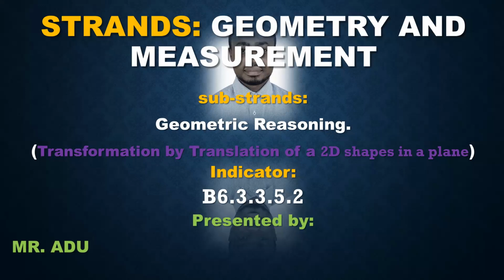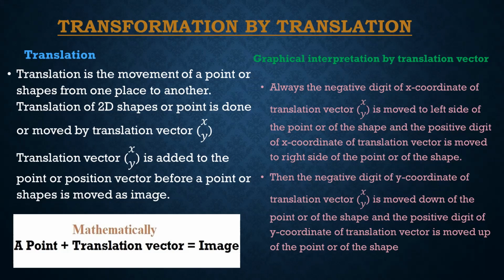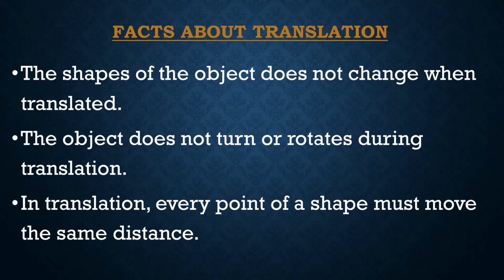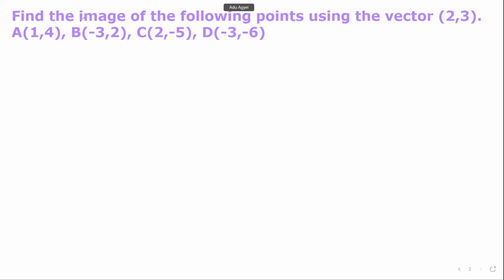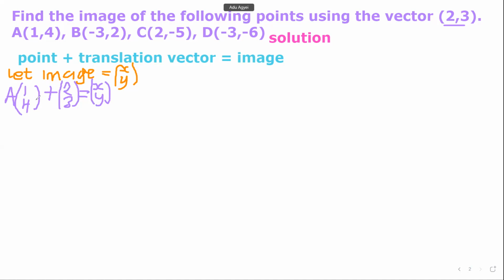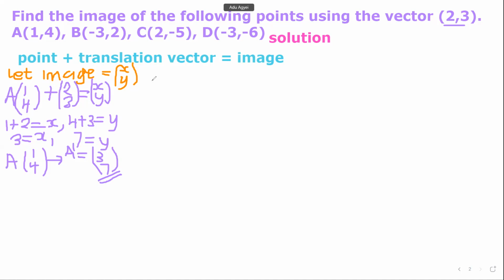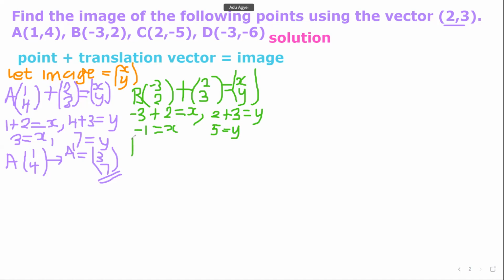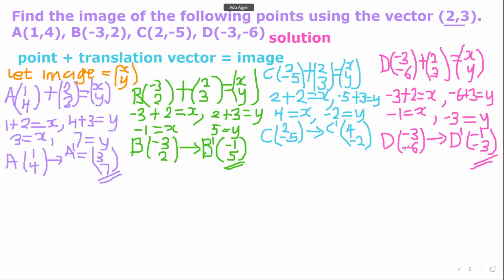Lesson video of translation and how to calculate the images of a given translation vector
translation and how to calculate the images of a given translation vector